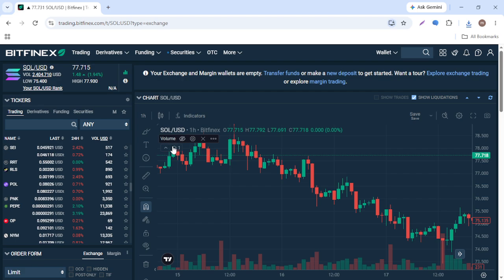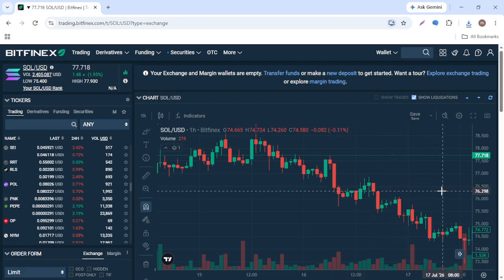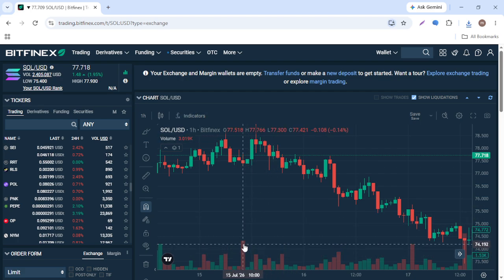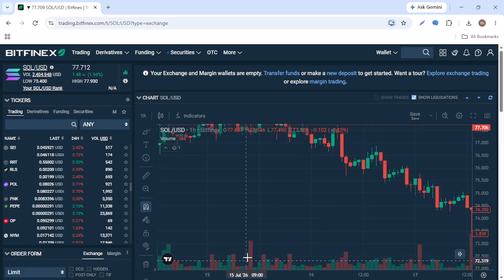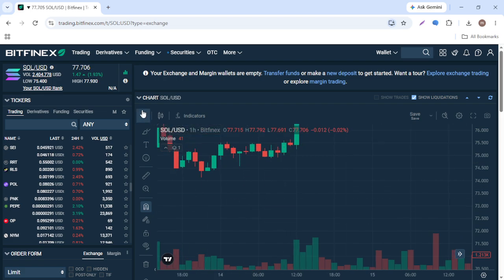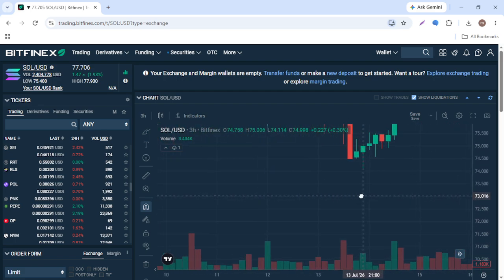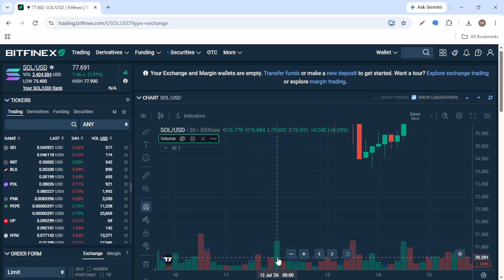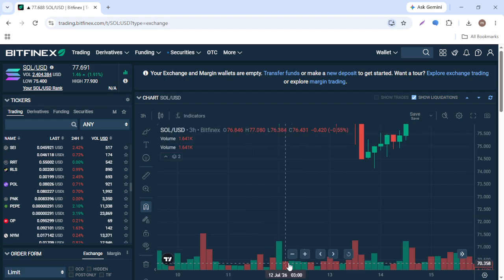How To Check Trading Volume On Bitfinex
Learn how to check trading volume on Bitfinex using the latest 2026 trading interface. This tutorial explains where to find 24-hour trading volume, how to read volume bars on the price chart, and how to inspect detailed volume data for any trading period. By the end of this guide, you'll understand how trading volume can help you analyze market activity and liquidity more effectively.

Video Chapters:
00:00 - How to Check Trading Volume on Bitfinex (2026)
00:09 - What Is Trading Volume on Bitfinex?
00:18 - Open the Bitfinex Trading Interface & Select a Trading Pair
00:25 - Find the Bitfinex Market Statistics Panel
00:32 - Where to See 24 Hour Trading Volume on Bitfinex
00:40 - Read Trading Volume Bars on the Bitfinex Chart
00:49 - Understand Volume Bars Below Candlestick Charts
00:57 - How Bitfinex Volume Changes with Chart Timeframes
01:04 - Check Trading Volume on 1 Hour, 4 Hour & Daily Charts
01:13 - Hover Over Volume Bars to See Exact Trading Volume
01:20 - View Detailed Volume Data and Price Information
01:28 - Enable the Volume Indicator on Bitfinex Charts
01:37 - Use Trading Volume to Analyze Market Trends & Liquidity
01:43 - Bitfinex Trading Volume Tutorial Complete